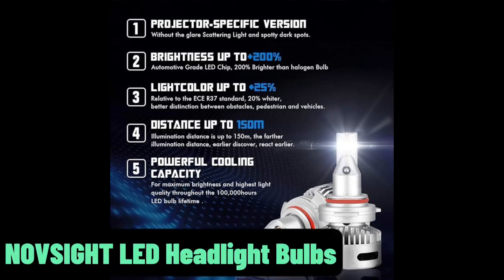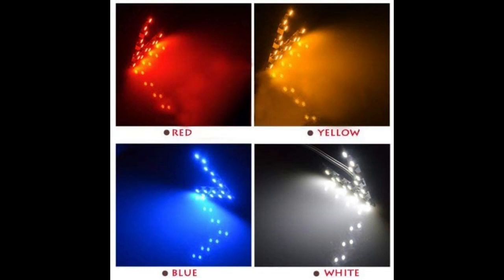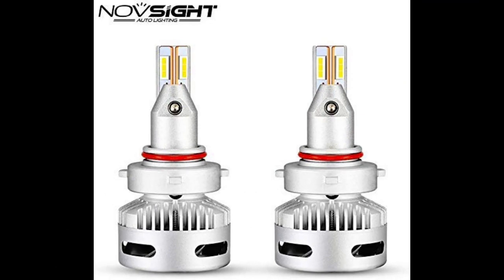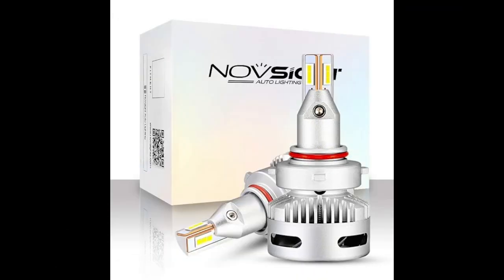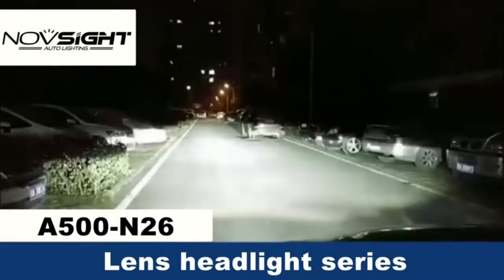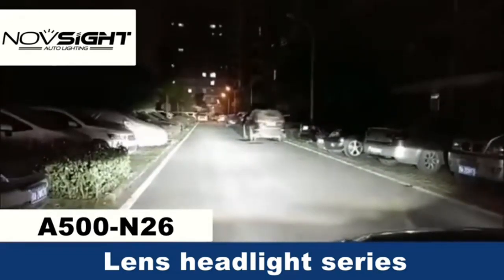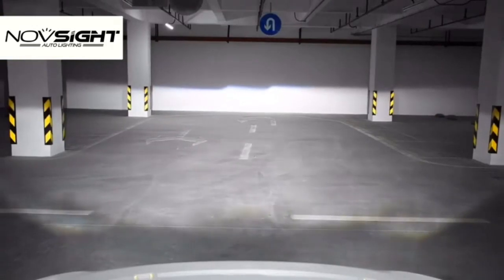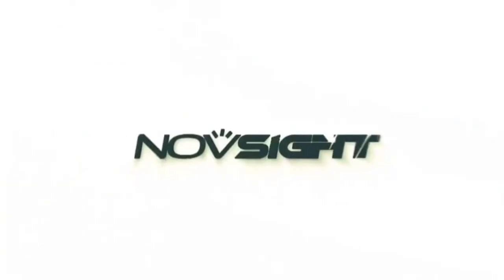NOVSIGHT LED Headlight Bulbs Conversion Kit 6500K Xenon White 90Wpair 12,000LMPair Type HB39005 Spec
NOVSIGHT LED Headlight Bulbs Conversion Kit 6500K Xenon White 90W/pair 12,000LM/Pair Type HB3/9005 (Speciafically Made for Projectors, 1 Year Warranty)

Led Headlight Review  is a participant in the Amazon Services LLC Associates Program an affiliate advertising program designed to provide a means for website owners to earn advertising fees by advertising and linking to amazon.com, audible.com, and any other website that may be affiliated with Amazon Service LLC Associates Program.

In this video Portions of footage are not original content produced by Led Headlight Review.Portions of stock footage of products were gathered from multiple sources including,Amazon, manufacturers, and various other sources.
"All claims, guarantees, and product specifications are provided by the manufacturer or vendor.Led Headlight Review  cannot be held responsible for these claims, guarantees, or specifications"